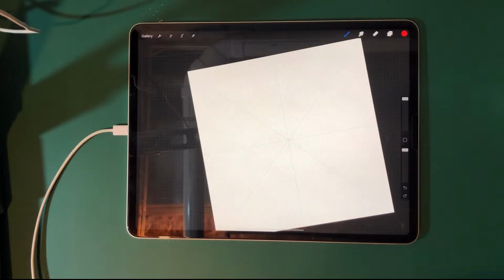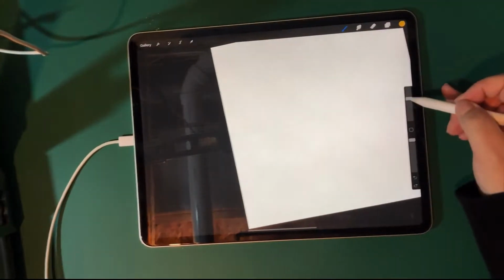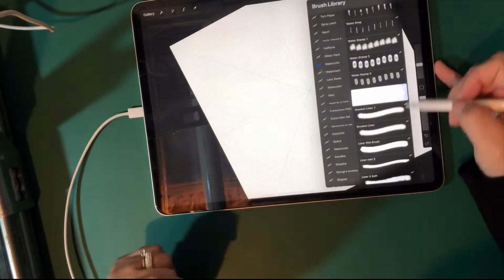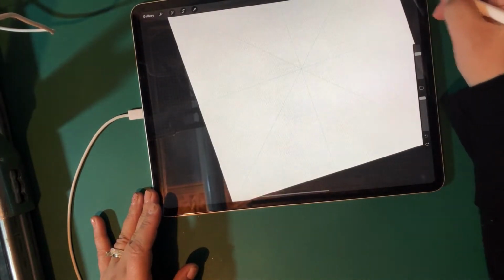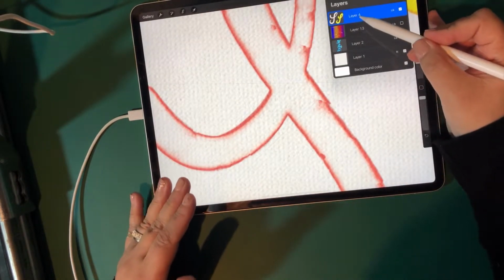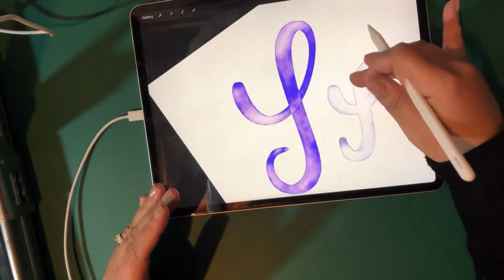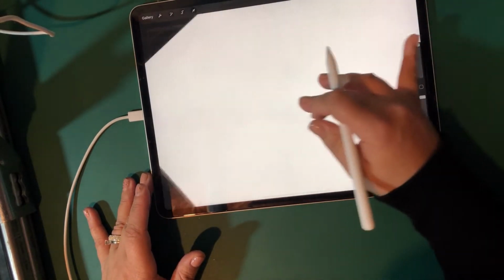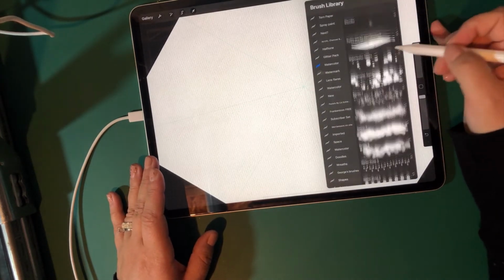New Watercolor brushes for Procreate!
Take a look at the Watercolor brushes for the Procreate app! Coming soon! 33 Brushes + textures.